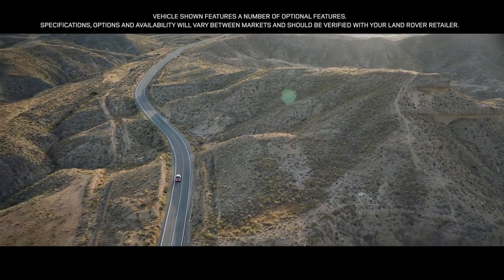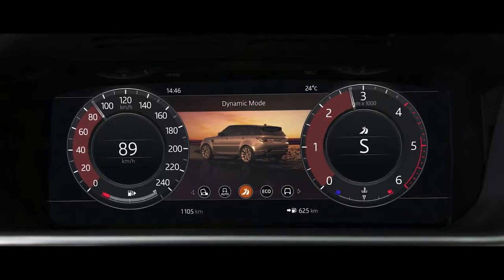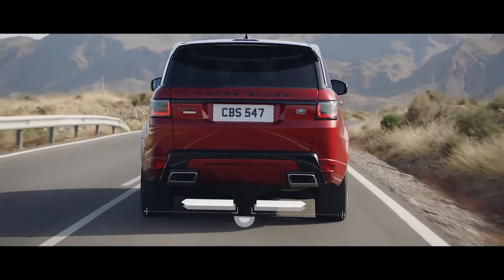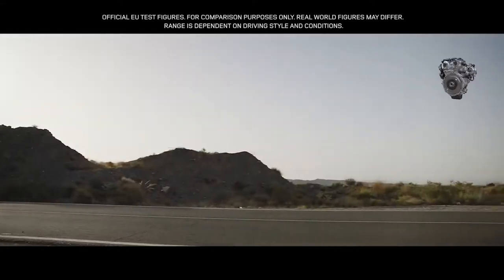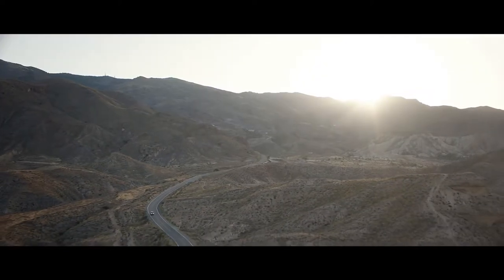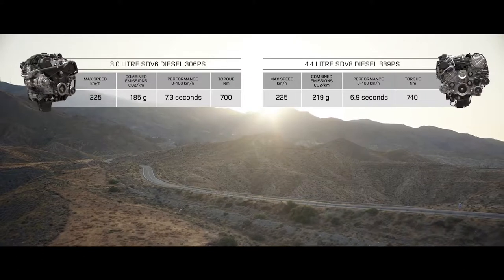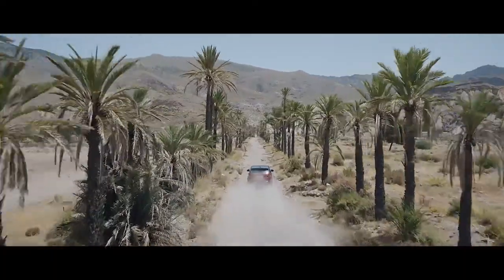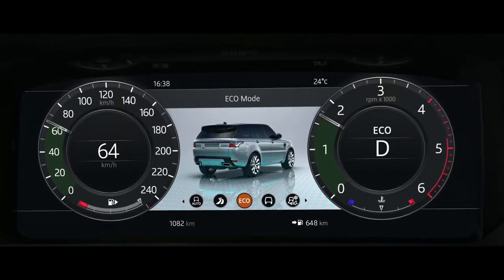2018 NEW Range Rover Sport Performance